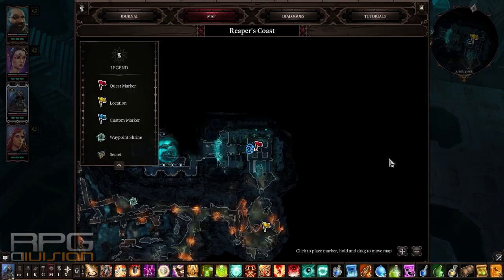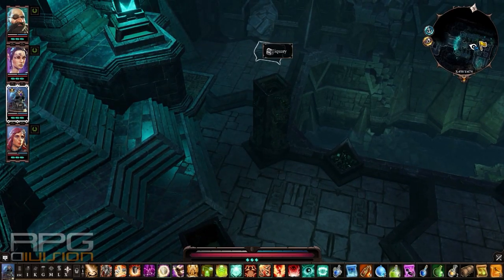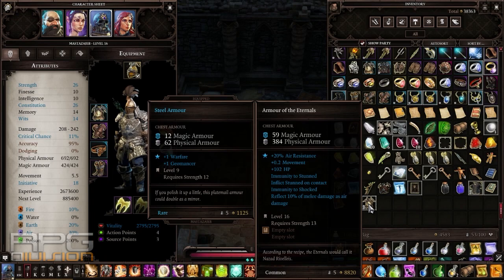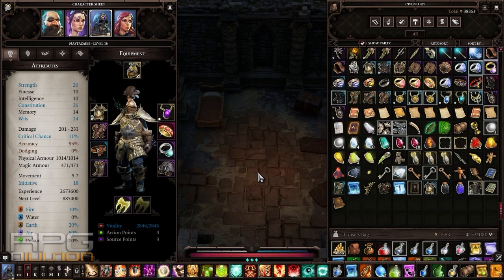DIVINITY ORIGINAL SIN 2 - How to get Armor of the Eternals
(2017) Divinity Original Sin 2 Armor of the Eternals How to get and craft